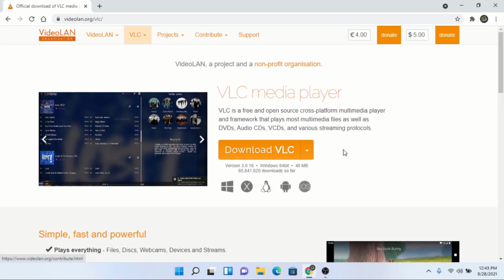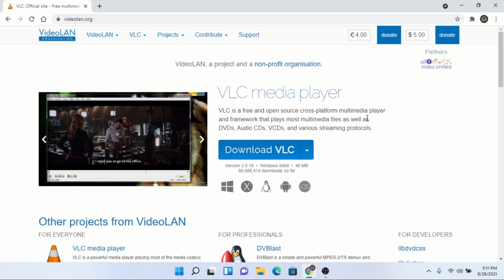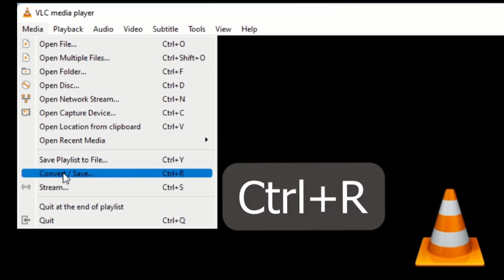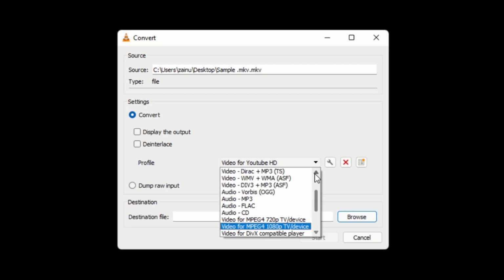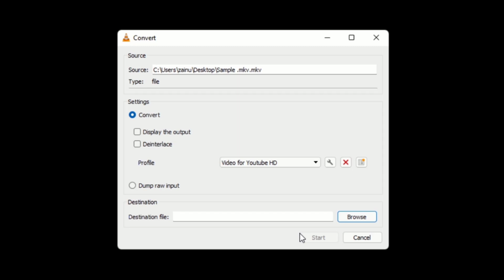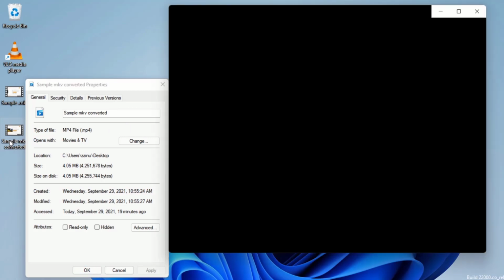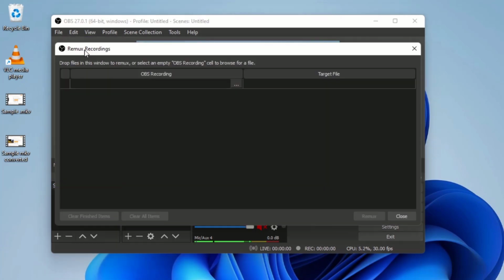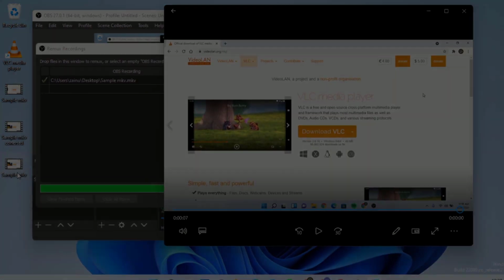How to convert MKV to MP4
In this step-by-step tutorial video, learn how to convert an MKV video file into an MP4 video file format.

🕰️Timestamps🕰️
00:00 Introduction
01:44 Download and install VLC
02:28 Use VLC to convert video formats
05:40 Preview the VLC mp4 output
06:14 Use OBS to convert video formats
07:35 Preview the OBS mp4 output
07:57 Wrap up